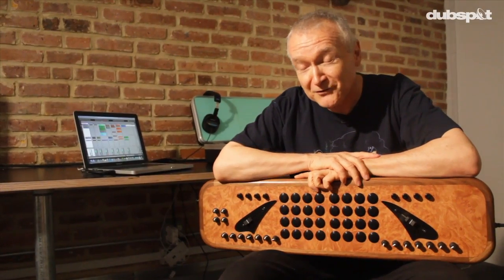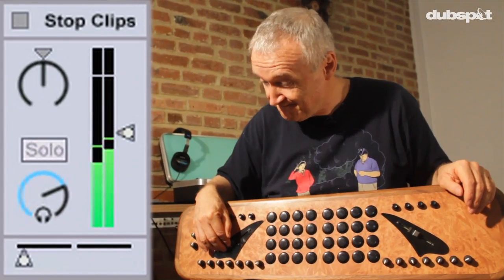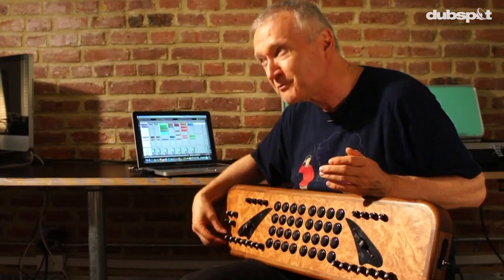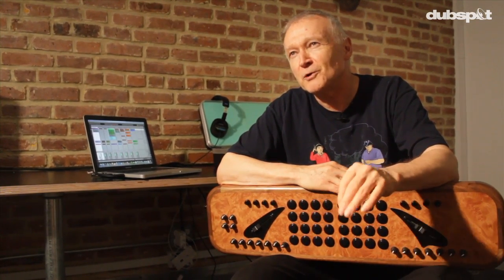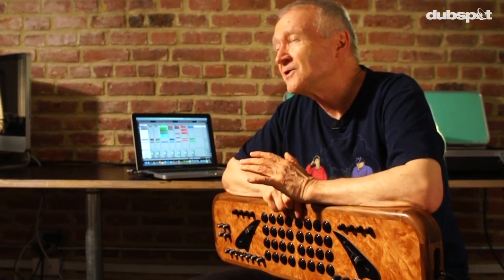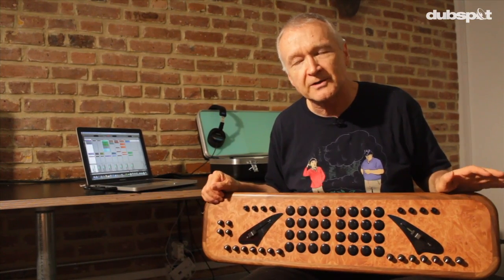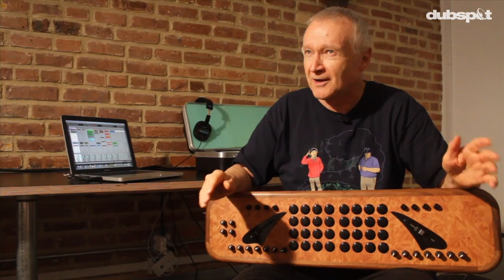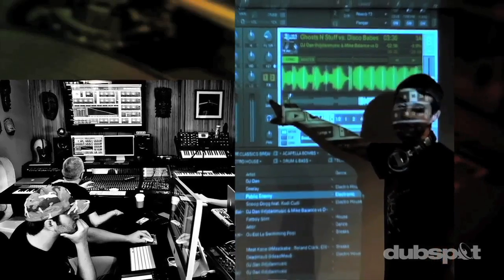The Choppertone Pt 1: Custom MIDI Controller for Ableton Live + Nick Francis Interview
Producer, programmer, radio broadcaster, music director and host of Quietmusic, Nick Francis recently stopped by Dubspot NYC for an inspiring interview and intimate live performance and demonstration on his own custom-built MIDI controller The Choppertone along with Ableton Live.

In this exclusive Dubspot video interview, Nick Francis talks about his musical evolution, from listening to rock and pop music of the 1960s and '70s to delving into the world of jazz, experimental and electronic music (musical instruments and music technology); Francis embraced everything from Tangerine Dream, Kraftwerk, Brian Eno, Herbie Hancock and Weather Report to DJ Shadow, Moby, and Fatboy Slim. He has a strong appreciation for classic American soul and R&amp;B and music of the 1940s and 1950s, but also pays attention to current music and recognizes the efforts of innovative electronic musicians and performers of the 21st century.